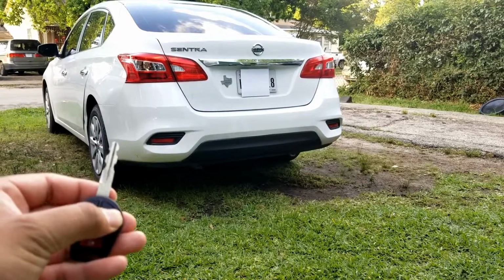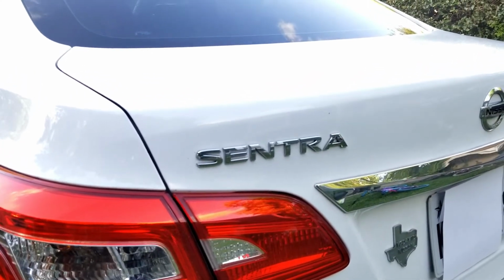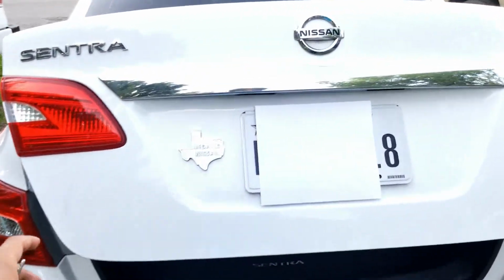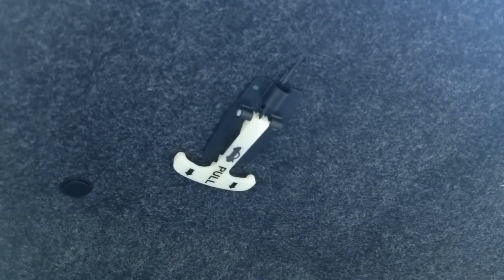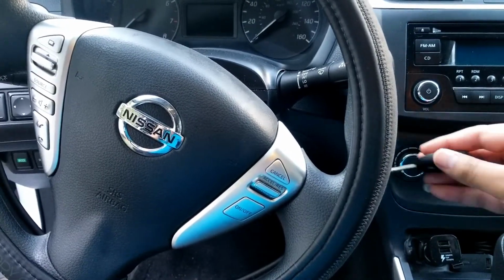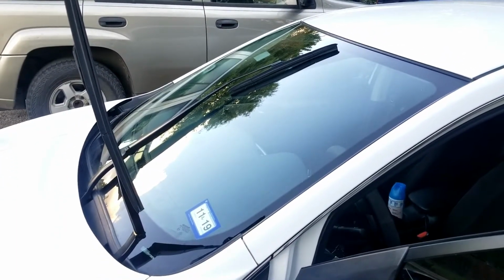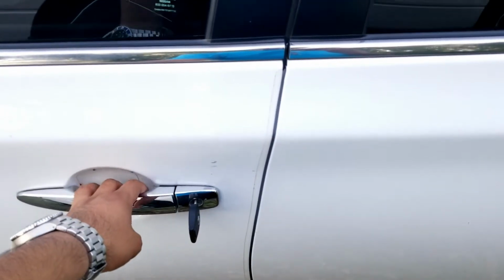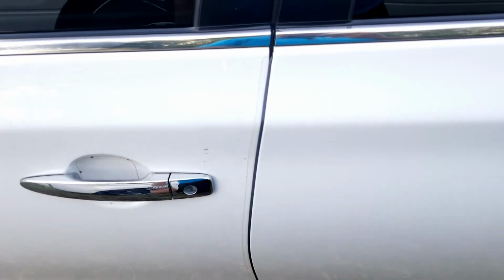4 THINGS ABOUT NISSAN YOU DIDN'T KNOW (you must see number 2)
Learn this 4 things about your nissan. These might apply to other car brands. Watch till the very end.